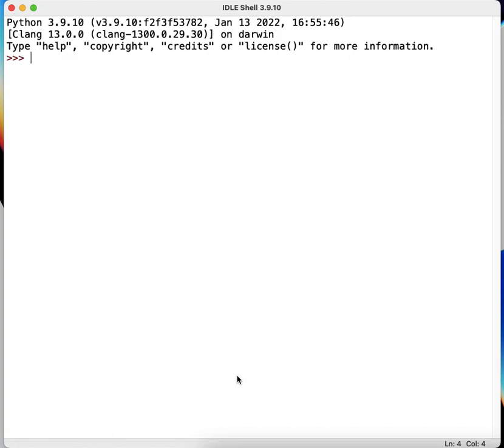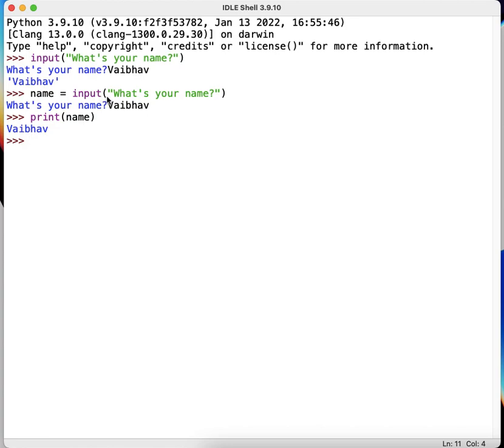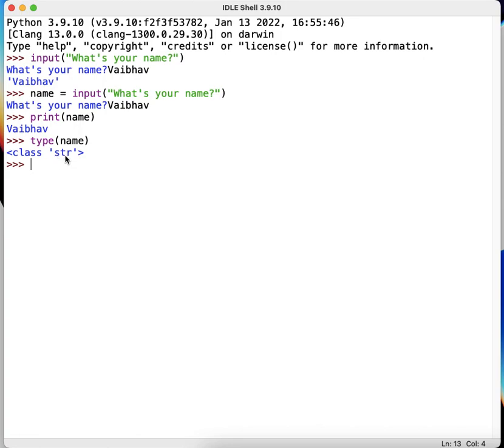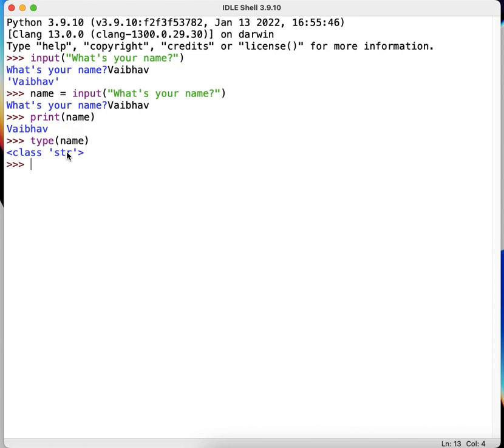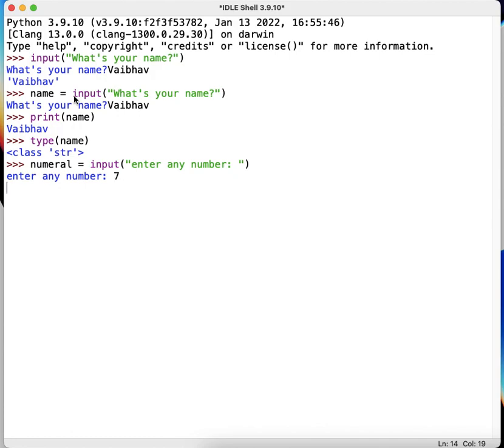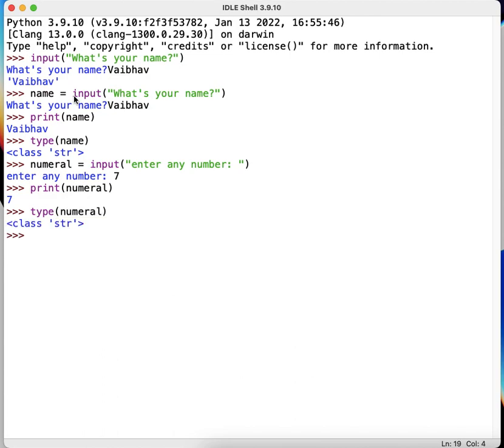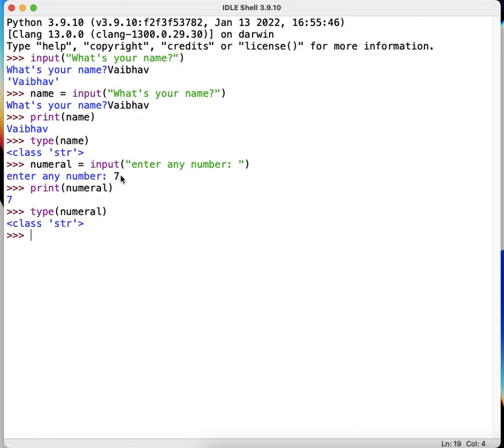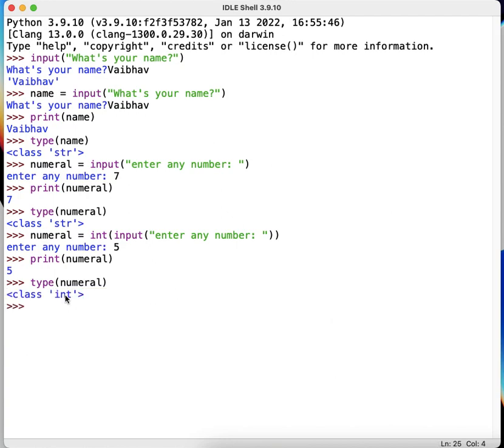How to execute Python input command?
GitHub Link for Python commands